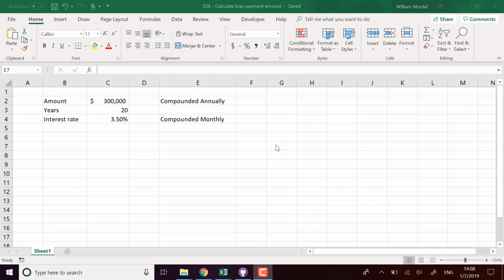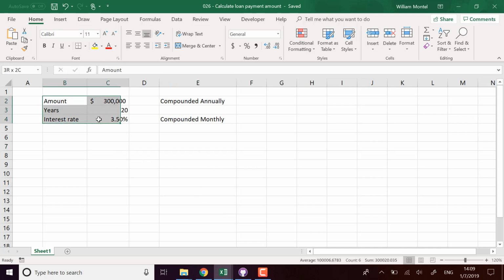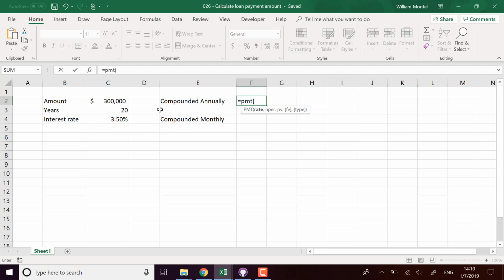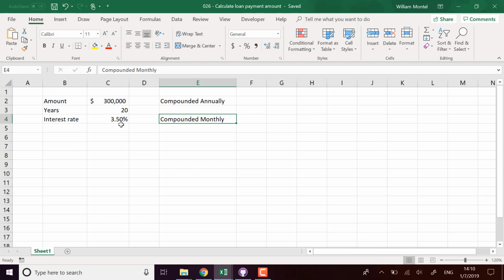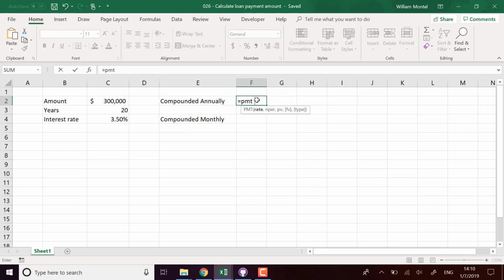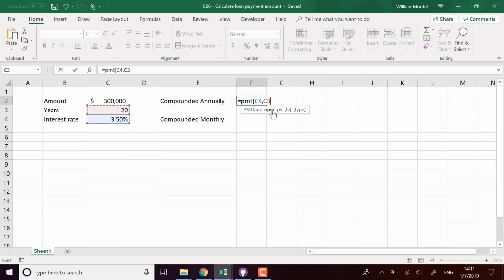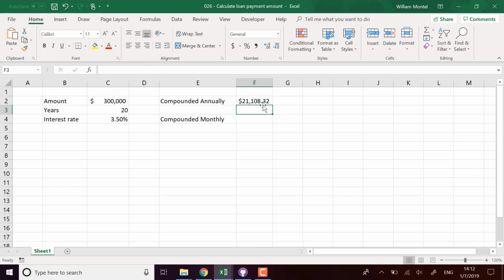Excel formula: Calculate a monthly loan payment amount - Doctor Excel #026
Doctor Excel shows you how to compute your monthly loan payment amount with Excel formulas.
We will see how to compute the monthly payment for your loan or mortgage with the pmt function